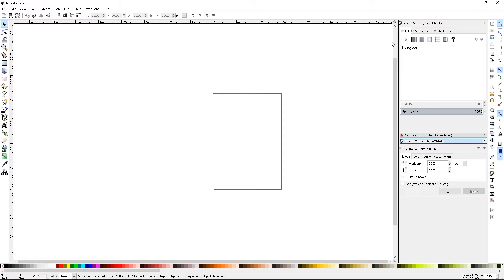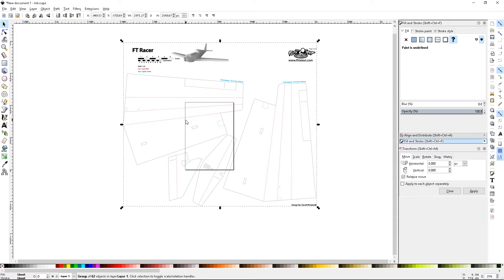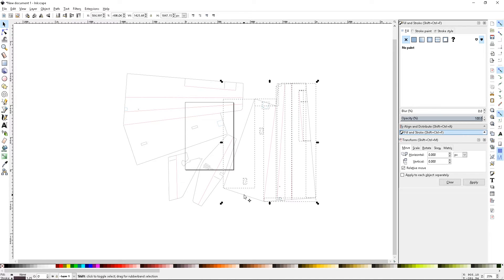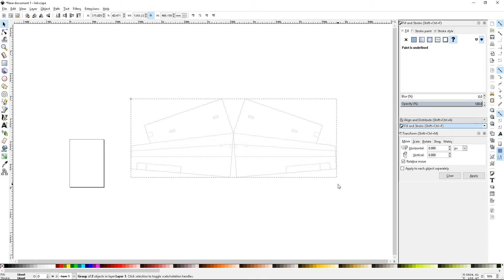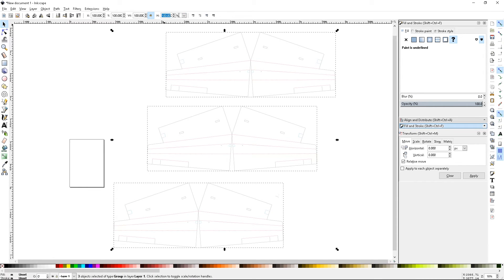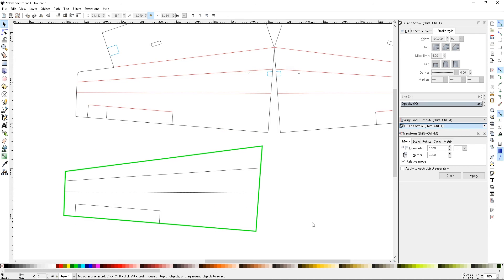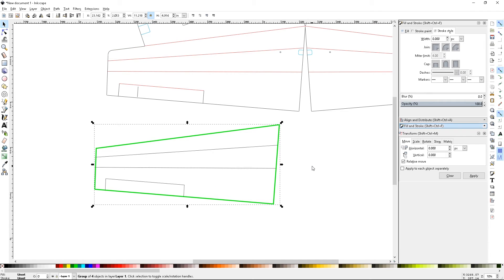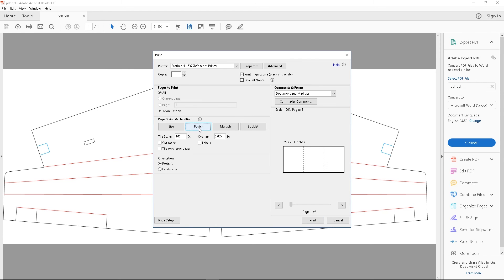Scaling Flitetest PDF plans - Inkscape Tutorial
Quick unedited tutorial on how i scale up and down pdf plans from flitetest.com

Song: StoneOcean - SpaceHaze

Equipment i use:
Adobe Premier (post editing)
Nvidia Shadowplay (screen capture)
EOS Util for remote Live view and focus
Canon T3i DSLR
Canon 50mm 1.8 prime lense
800w photography light bulb on tripod
Rode Smartlav Condenser mic
Canon Vixia HF R50
Gopro3 Camera
Mobius Camera